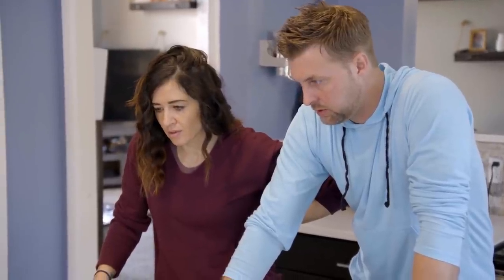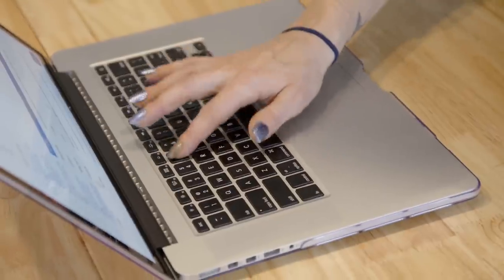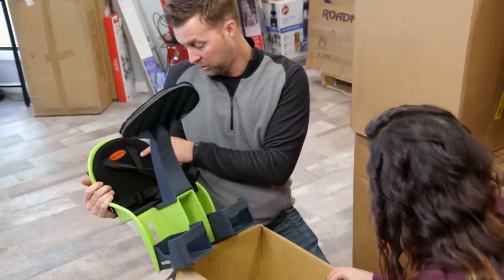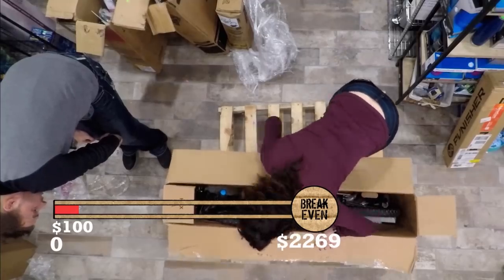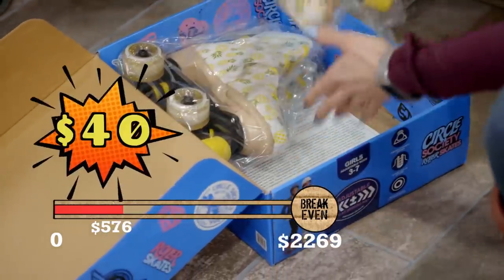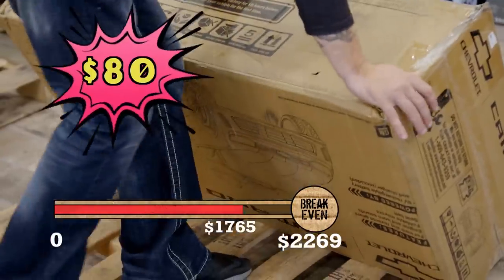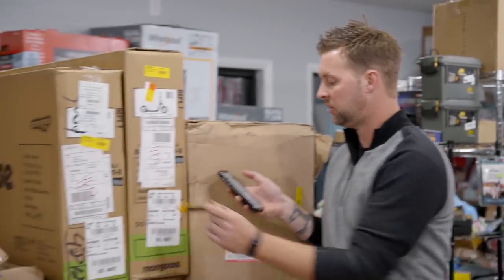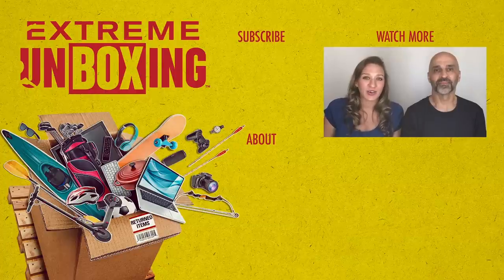Extreme Unboxing: They Paid $2,269 for a $3,425 MYSTERY Pallet! (Season 1) | A&E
Tune in to Extreme Unboxing, Tuesdays at 10/9c on A&E, and stay up to date on all of A&E's premieres

Bobby and Salena paid $2,269 for a mystery pallet of children's recreational items, and thanks to some high quality bikes and scooters, they pull in a profit over a $1,000 in this clip from Season 1, Episode 4, "Gut Feelings."

Find out more about Extreme Unboxing and watch full episodes on our

A&E’s “Extreme Unboxing” follows a group of larger-than-life personalities from across the country as they buy liquidated merchandise for pennies on the dollar and unbox it with hopes for big profits. Risking their own money to bid on and win the best boxes at the best prices, pallets are delivered to their homes for the big reveal.

A&E leads the cultural conversation through high-quality, thought provoking original programming with a unique point of view. Whether it’s the network’s distinctive brand of award-winning disruptive reality or groundbreaking documentary, A&E makes entertainment an art form. Visit us at aetv.com for more info.